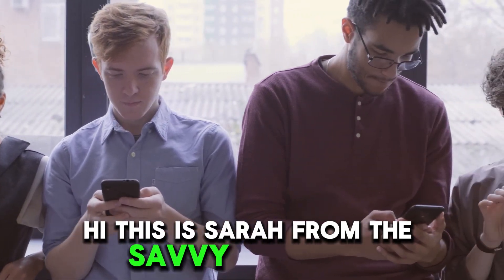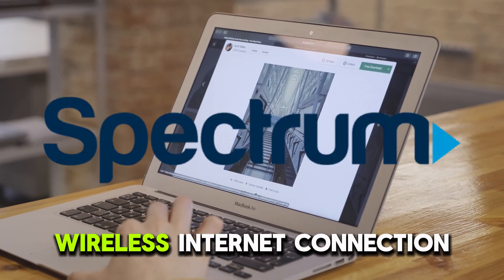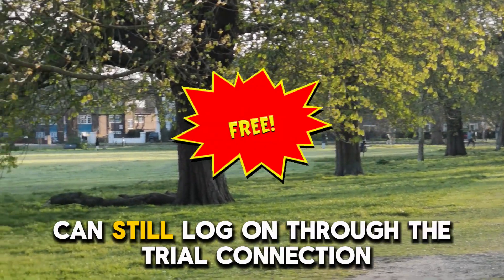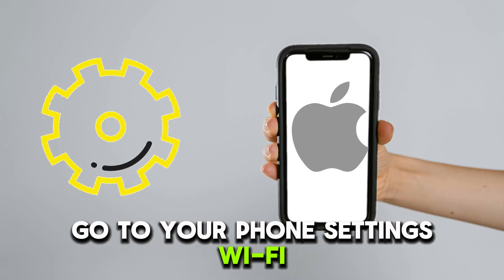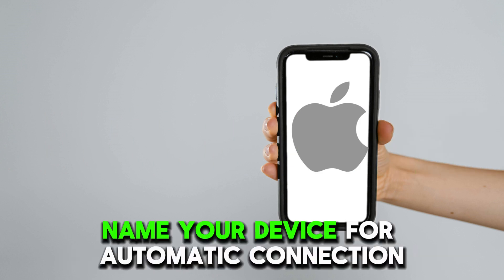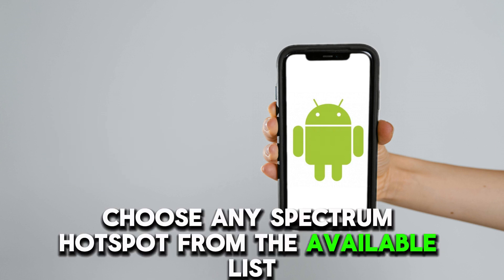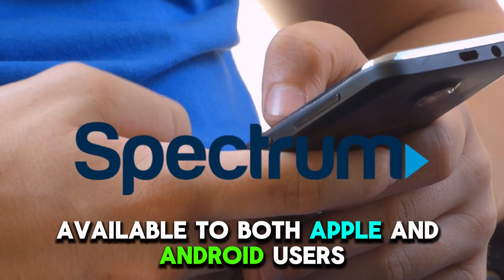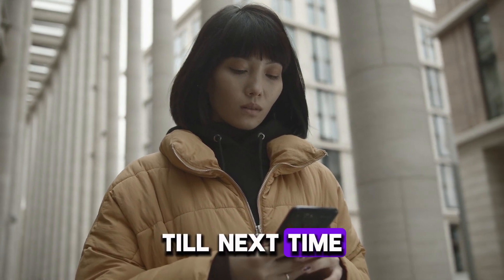How Do Spectrum Hotspots Work? (How To Access And Use Spectrum Hotspots)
How Do Spectrum Hotspots Work? (How To Use Spectrum Hotspots). In this video tutorial I will show you how does Spectrum hotspots work.

Spectrum hotspot is a regular wireless internet connection that works just like any WI-FI network. Spectrum hotspot access points such as local parks are available for free to spectrum mobile and internet customers. Non-customers can still log on through the "trial connection," but only for 30 minutes. Here is a guide on how to access Spectrum hotspots.
  If you have an Apple device:
1. Go to your phone settings -Wi-Fi, toggle on, and choose one of the spectrum hotspots from the available list.
2. Enter your Spectrum username or password.
4. Select sign in.
5. Name your device for automatic connection
6. Press continue to gain access

If you have an Android device:
1. Go to your settings - Network and Internet- Wi-Fi, toggle on
2. Choose any Spectrum hotspot from the available list.
3. Sign in with your Spectrum email account and password
4. Enjoy your access.
For instant connection whenever you are around access points, you can download the My Spectrum App available to both Apple and Android users.